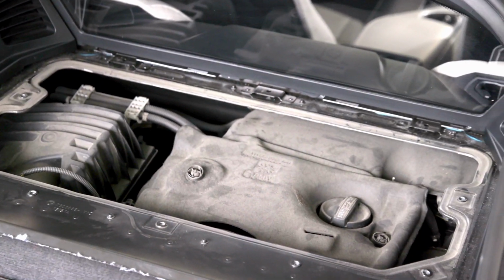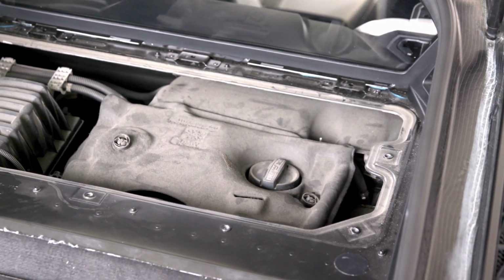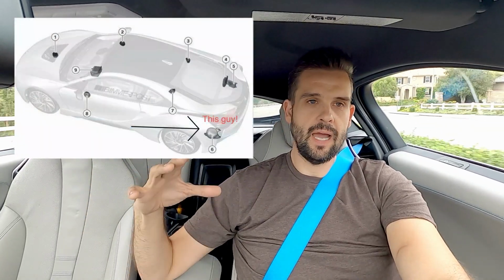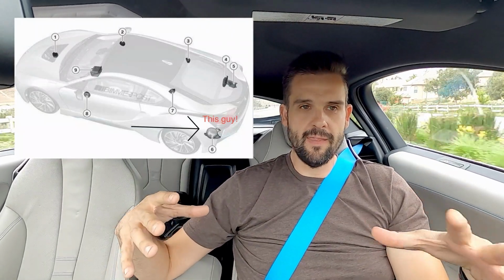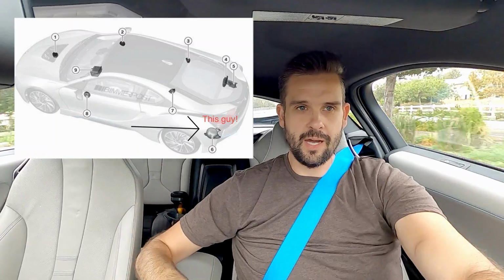I Disabled Active Sound On My BMW i8 And The Sound Of The Stock Exhaust Might Surprise You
BMW likes to pump artificial noise into their cabins to make their cars sound better or louder than they actually do. They kick things up a notch with the i8 that not only plays pedestrian warning tones but also fake exhaust sounds. I'll have a separate video showing exactly what that speaker sounds like coming soon.

In the interest of full disclosure, while the exhaust sound you're hearing in this clip has not been edited, it is the combination of two separate recordings: one taken from the interior and another taken from a microphone attached to the bumper near the muffler tip. While these sounds are in theory identical, the acoustics of the inside of the cabin are different than outside and the sound resonates somewhat differently. Because of that, you almost get a harmonizing effect in the video that makes it sound a bit better than it would sound outside the car because outside the car you're only going to hear the muffler.

But wait, there's more! You're hearing the sound as it sounds about 6 inches away from the muffler. While the sound is accurate, the volume is not for obvious reasons. The car is actually much quieter than this. That said, it sounds good and with a better exhaust, would have the volume to back the sound.